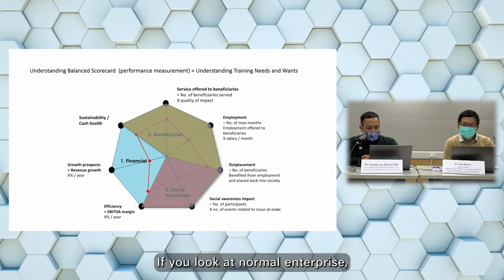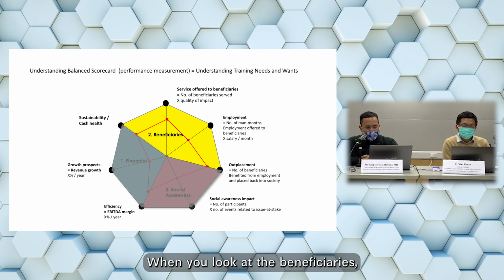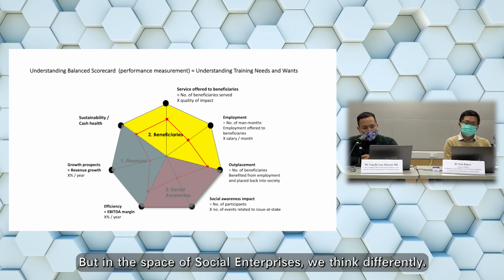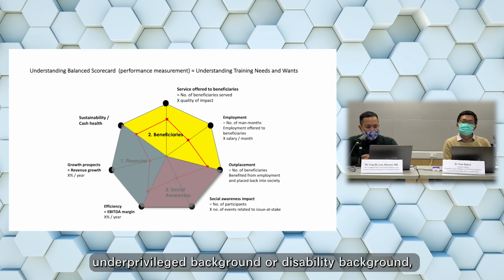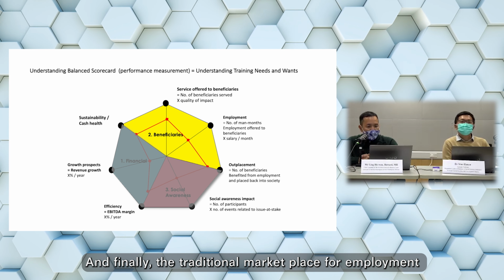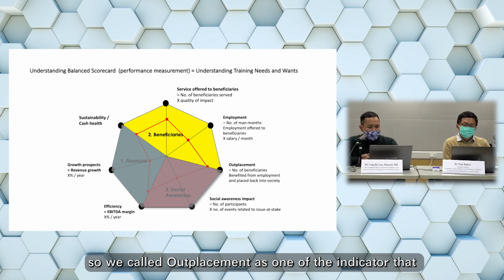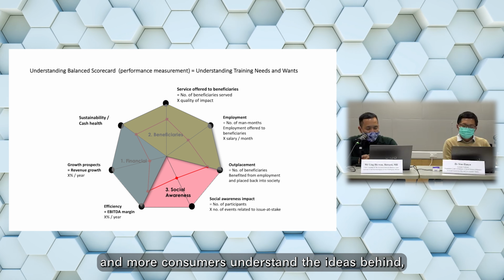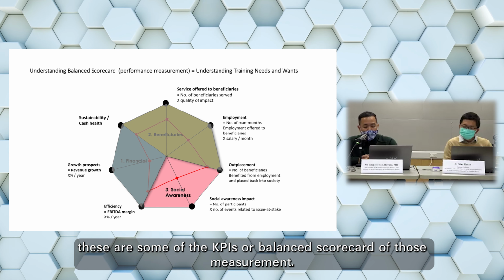香港教育大學｜社會創業與發展研究榮譽社會科學學士｜香港社企監管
社會企業的起源可追溯至1970年代，而香港則在2000年後透過不同計劃推動社會企業發展。今次邀請到在創辦社會企業有豐富經驗的社聯社會企業商務中心首席顧問凌浩雲先生(Howard)講解現時香港社會企業監管制度，以及如何評估一間社會企業營運是否成功。

社會創業與發展研究 榮譽社會科學學士課程現正招生，詳情請參閱學系網站：